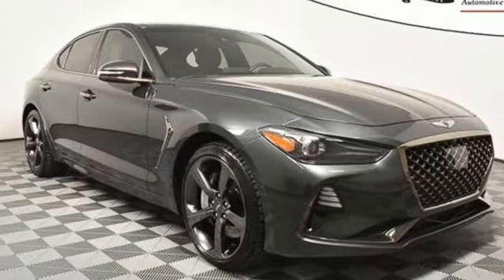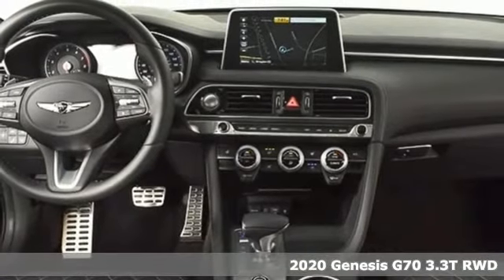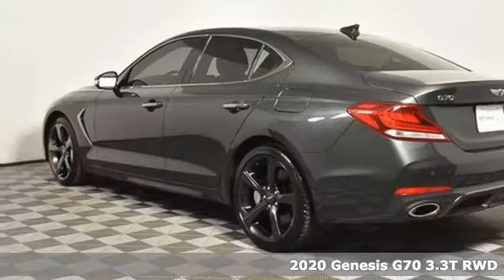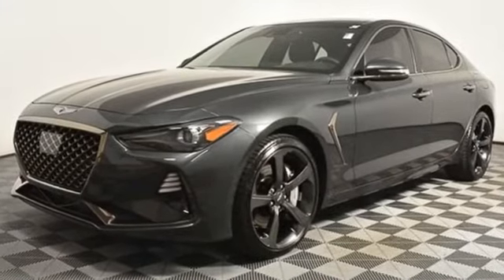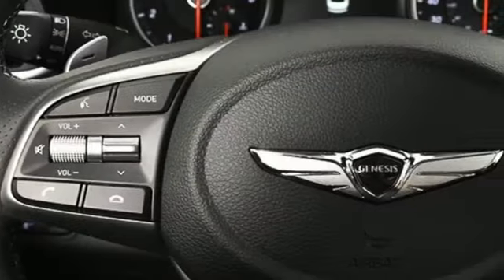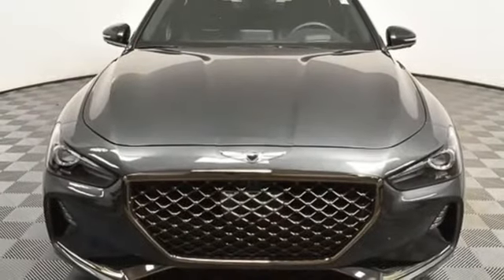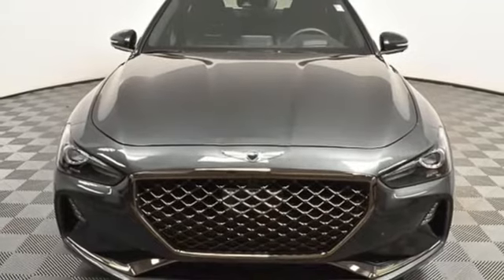New 2020 Genesis G70 Atlanta Duluth, GA MSO544 - SOLD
Year: 2020
Make: Genesis
Model: G70
Trim: 3.3T
Engine: V6
Transmission: 8-Speed Automatic
Color: Green
Interior: Black/Gray
Stock #: MSO544
VIN: KMTG34LE0LU053168
2020 Genesis G70 3.3T Dealer installed accessories: All Weather Mats $225, Window Tint $395, 3M Paint and Fabric Protect.$495, Active Cruise Control, Copper Headlight Bezel Accents, Dark Chrome Grille & Window Trim, Dark Tint Taillight Covers, Distance-Pacing Cruise Control, Electronically Controlled Suspension, Elite Package, Forward/Reverse Parking Distance Warning, Heads-Up Display (HUD), Heated Rear Seats, Heated Steering Wheel, Low Beam Assist, Microfiber Suede Headliner, Option Group 01, Option Group 06, Option Group 07 w/Sport Package, Power moonroof, Power Trunk, Prestige Package, Rain-Sensing Wipers, Speed control, Sport Package, Surround View Monitor (SVM), Ventilated Front Seats, Wheels: 19" x 8.0J Fr & 19" x 8.5J Rr Sport Alloy, Wireless Device Charging Pad.brbrbrJim Ellis Hyundai/Genesis is a 15 Year Consumer Choice Winner! We include Lifetime Powertrain Coverage at no additional cost and we are Georgia's #1 combined Certified Pre Owned and New Hyundai Dealer!!brbrSale Price Includes all available discounts and rebates. Give us a call to confirm availability and schedule a hassle free test drive! We are located at: 5785 Peachtree Industrial Blvd, Atlanta, GA, 30341.

About Jim Ellis Hyundai of Atlanta:
We are a new and used Chevy dealership serving Atlanta, Kennesaw, Cobb County, North Fulton, Fulton County, Buckhead, Sandy Springs, and Dunwoody. We will help YOU find your next car.

Address:
5785 Peachtree Ind Blvd
Atlanta Duluth, GA video